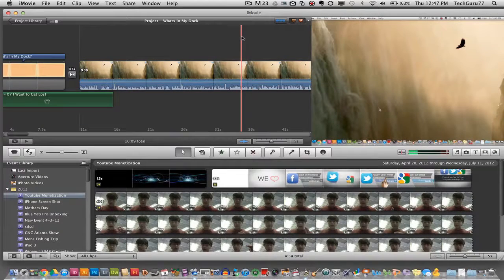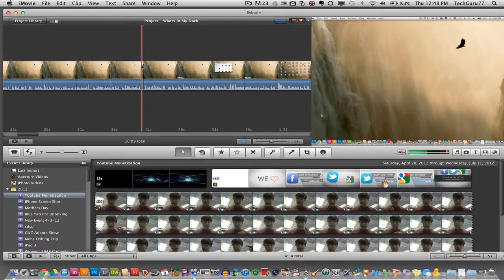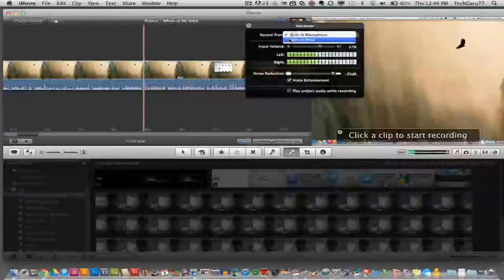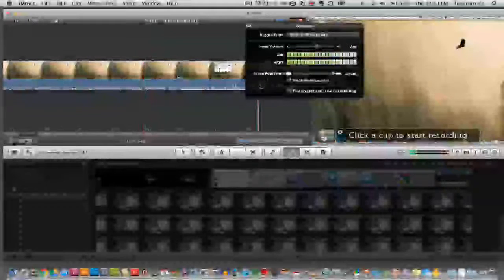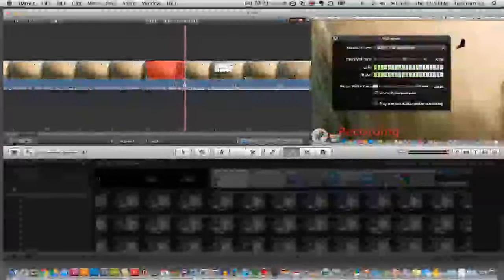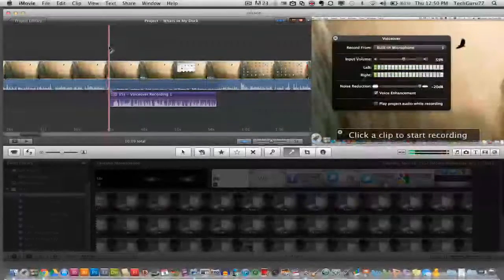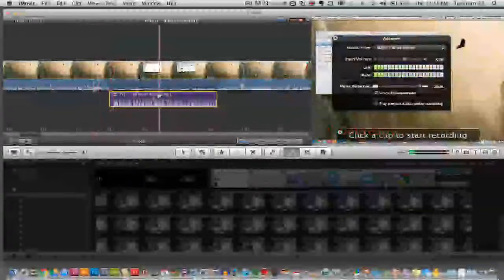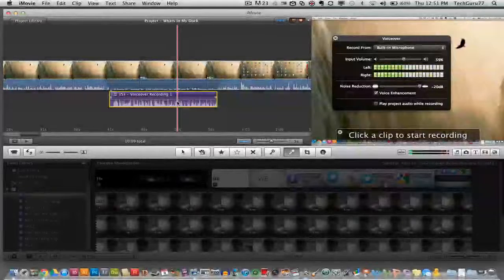iMove Tutorial - How To Add Voice Over To Your Movies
In this video tutorial I show you how to add voice over to the movies you make in iMovie.

dmporter74